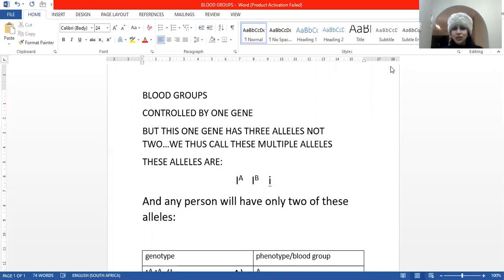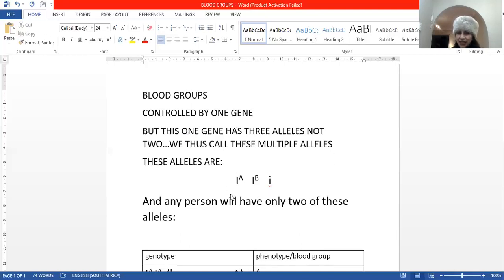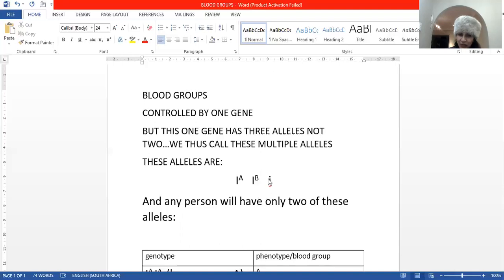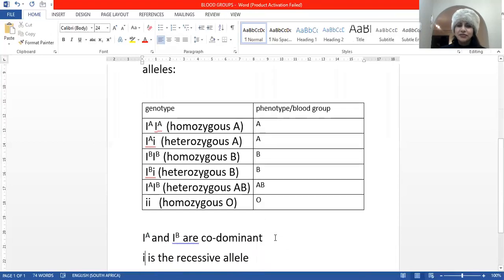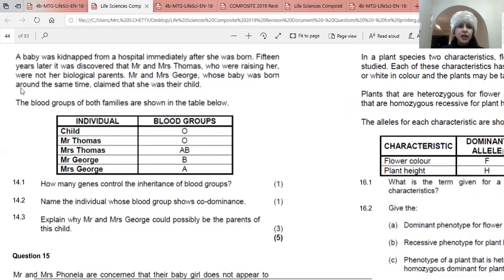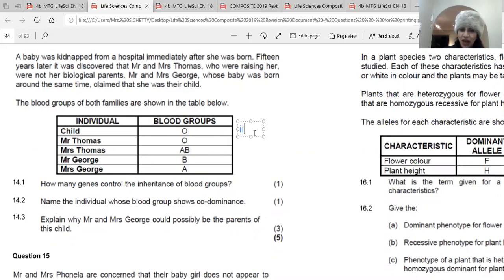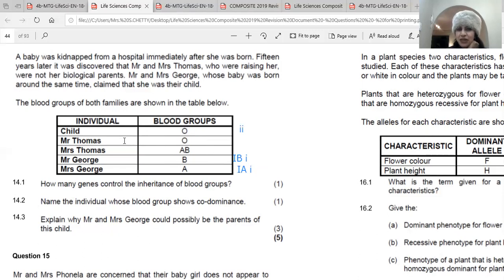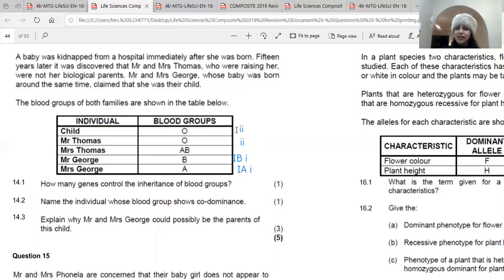Genetics Blood Groups Grade 12